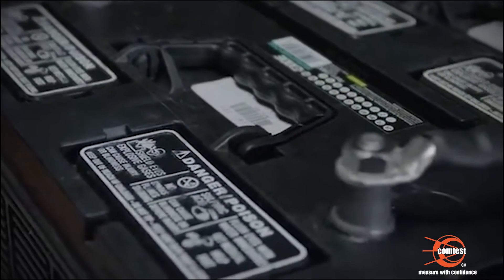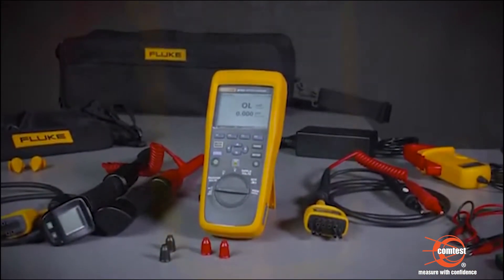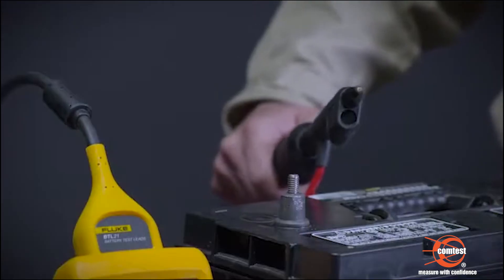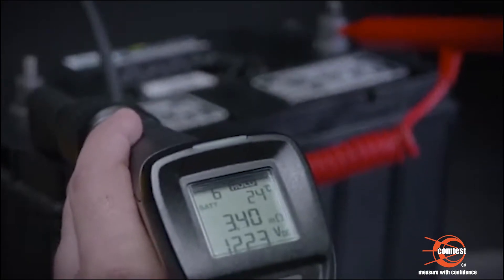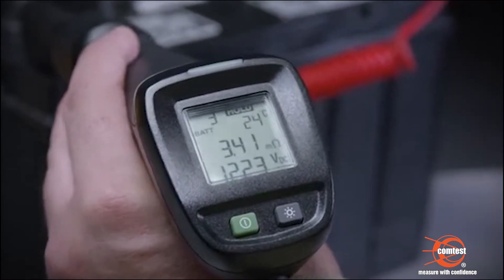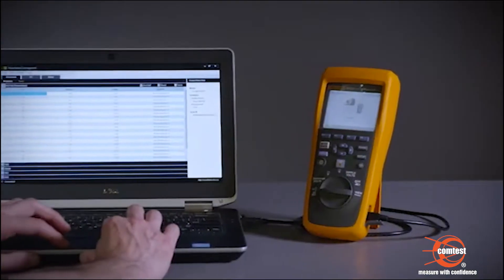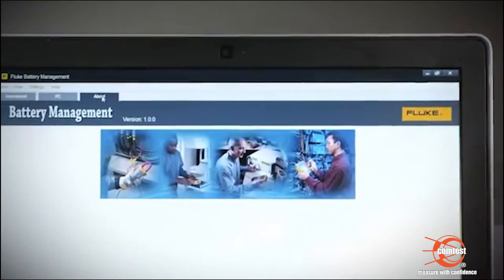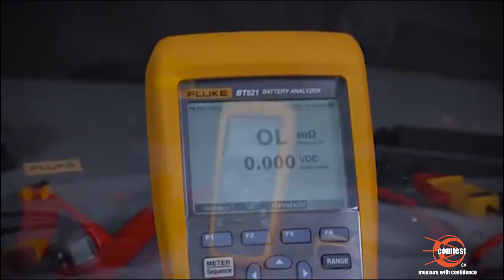Fluke 500 Series Battery Analyser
In this video, experience the full capabilities of the Fluke 500 Series Battery Analyser.

The Fluke 500 Series Battery Analyser is the ideal test tool for maintenance, troubleshooting and performance testing of individual stationary batteries and battery banks used in critical battery backup applications.

Some key features of the Fluke 500 Series include:
• Battery Voltage – During the internal resistance test, Fluke Battery Analysers also measure the voltage of the battery under test
• Discharge Volts – The Discharge mode collects the voltage of each battery multiple times at a user-defined interval during a discharge or load test. Users can calculate the time a battery takes to drop to the cut-off voltage and use this time to determine the capacity loss of the battery
• Ripple Voltage Test – Measures unwanted residual ac component of the rectified voltage in dc charging and inverter circuits. Allows users to test ac components in dc charging circuits and find one of the root causes of battery deterioration
• Meter and Sequence Modes – The Meter mode is used for quick tests or troubleshooting. In this mode, you can save and read the readings in a measurement or time sequence. The Sequence mode is for maintenance tasks with multiple power systems and battery strings. Before a task starts, users can configure a profile for the task for data management and report generation
 •Threshold and Warning – Users can configure a maximum of 10 sets of thresholds and receive a Pass/ Warning/ Fail indication after each measurement.
• Intercell Strap Resistance Test and Data Management – Measures the resistance of the intercell connection between batteries in a string. Once the measurements are completed Fluke Battery Management Software version 1.0.69 can now report the strap resistance for a battery string or historical data over time and much more.